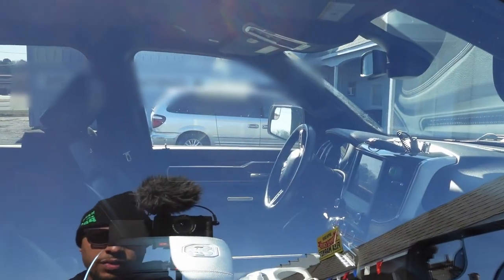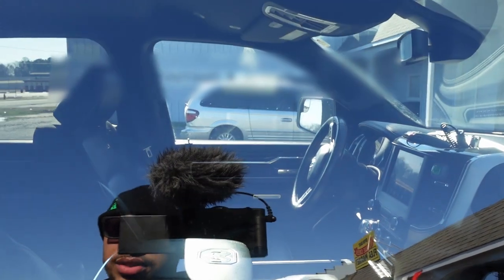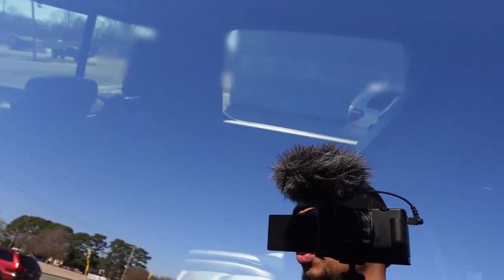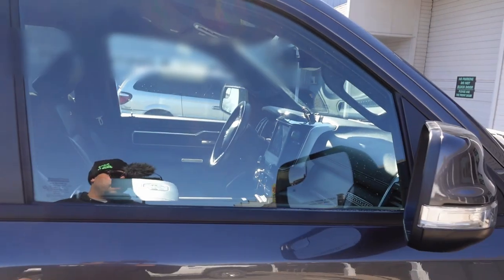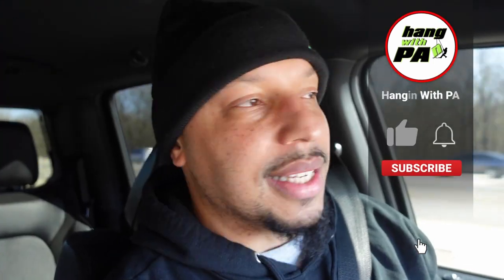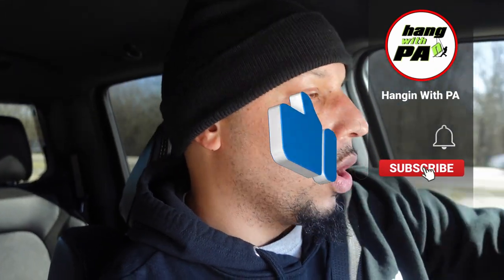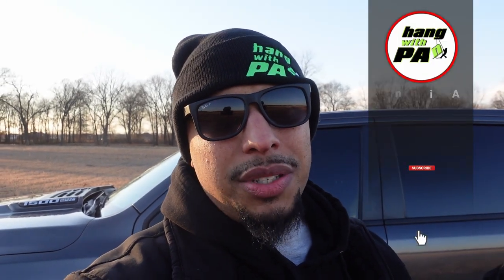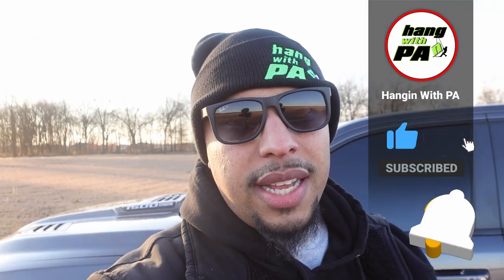GETTING RID OF THE FISH BOWL ON THE RAM 1500 LARAMIE ! TINT 5%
Well after just two days, I had to get the windows tinted on the Ram 1500 Laramie as I could not take the fish bowl look.  The tint job came out great, could not be happier with going with 5% on the Ram 1500 Laramie.  Now I'm deciding if I want to get the windshield tinted on the Ram 1500 Laramie. Do you have your windshield tinted?

"and that's just another day hangin with your boy PA"

hanginwithpa  (all lower case)